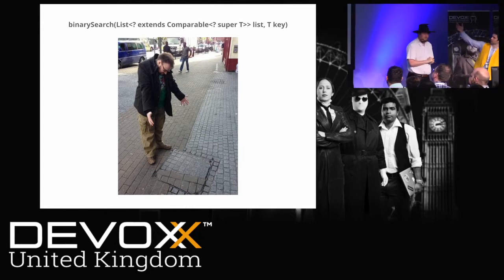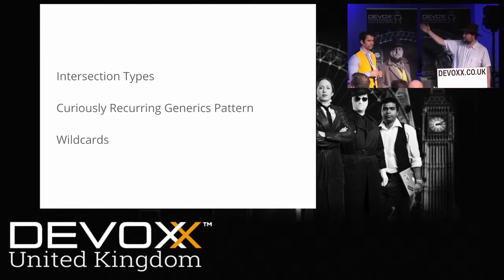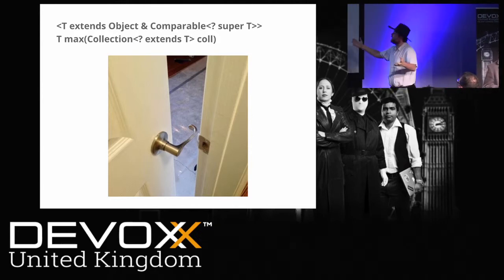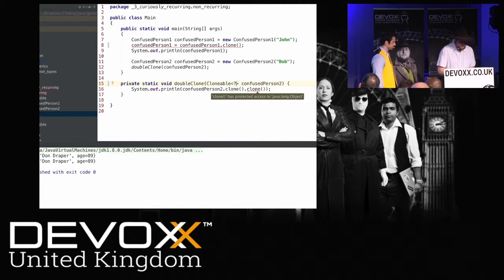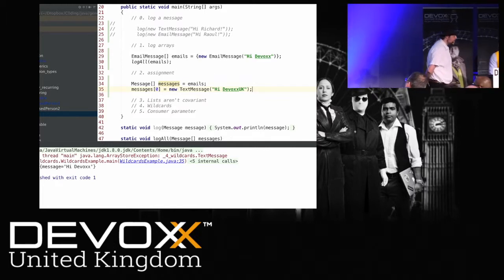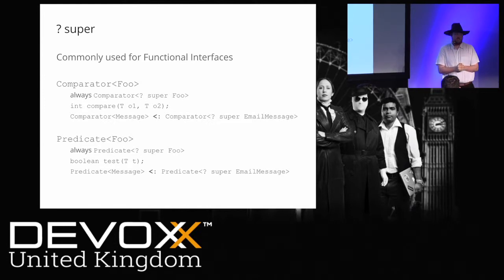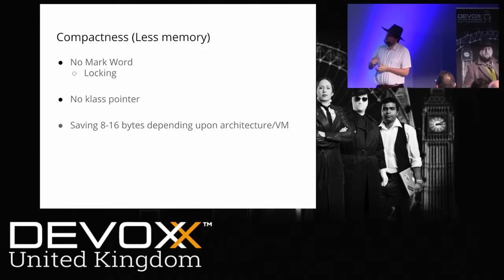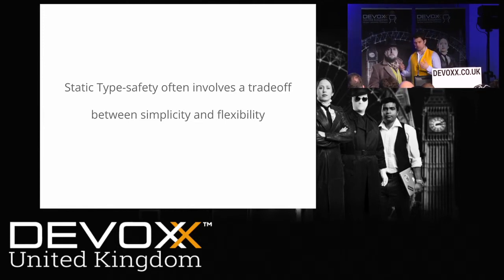Java Generics: Past, Present and Future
Generics are one of the most complex features of Java. They are often poorly understood and lead to confusing errors. Unfortunately, it won’t get easier. Java 10, release planned for 2018, extends Generics. It’s now time to understand generics or risk being left behind.
We start by stepping back into the halcyon days of 2004 and explain why generics were introduced in the first place back. We also explain why Java’s implementation is unique compared to similar features in other programming languages.
Then we travel to the present to explaining how to make effective use of Generics. We then explore various entertaining code examples and puzzlers of how Generics are used today.
Finally, this talk sheds light on the planned changes in Java 10 with practical code examples and related ideas from other programming languages. If you ever wanted to understand the buzz around higher kinded types or declaration site variance now is your chance!

Authors:
Richard Warburton
Richard Warburton is a software developer who loves solving complex problems, but actively challenges how much of software development is dealing with day-to-day trivialities. Having obtained a PhD in the area of compiler optimizations and static analysis, he has been applying his abilities in industry. Initially on bytecode analysis software, and more recently on Java performance tuning tools. He actively involves himself in the London Java Community, and its Java Community Process Committee. He has been helping with the push to improve and complete the JSR 310 API and the expand community engagement with JSR 335.

Raoul-Gabriel Urma
Raoul started his PhD in Computer Science at the University of Cambridge at the age of 20. He is a frequent speaker at developer conferences. He holds a MEng in Computer Science from Imperial College London and graduated with first class honours having won several prizes for technical innovation. He has worked on several startup projects as well as worked for large companies such as eBay, Oracle, and Goldman Sachs.